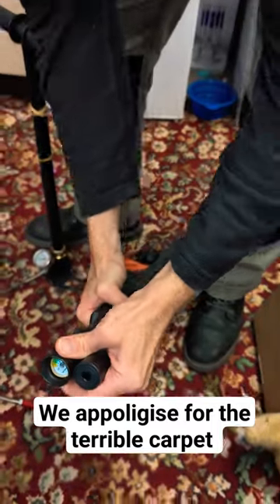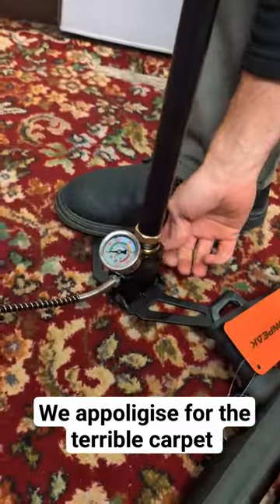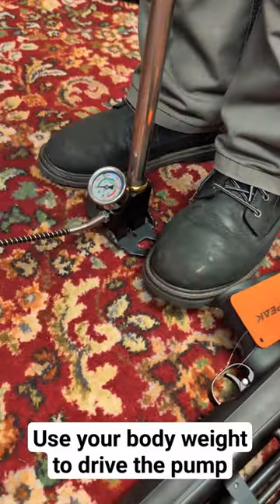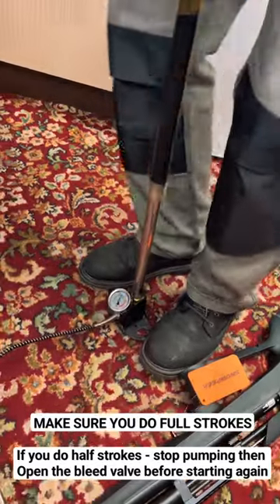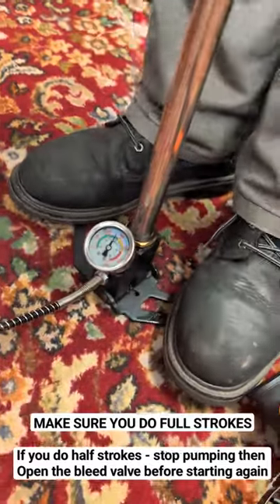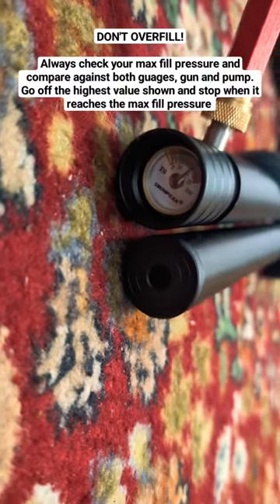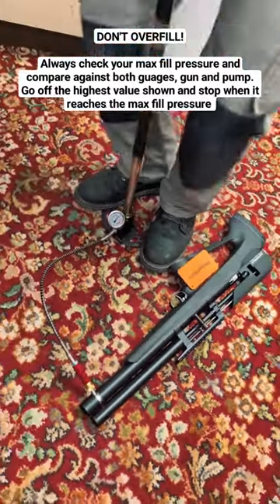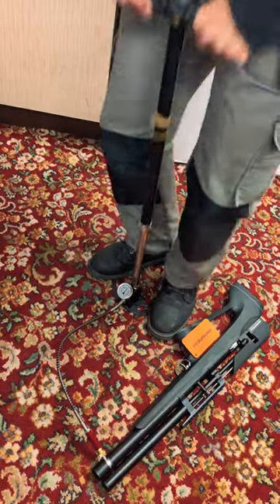Mastering PCP Air Rifle Filling: Multi-Stage Pump Technique! airgun uktargetsports.